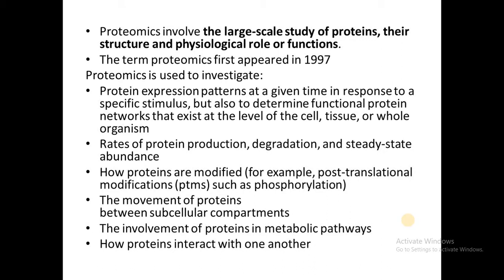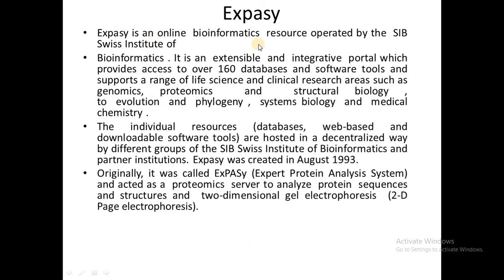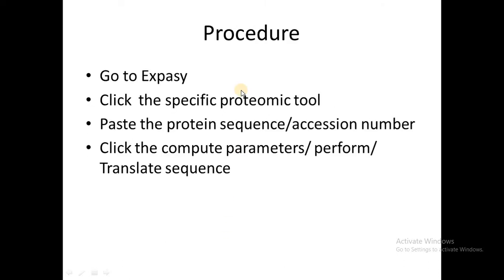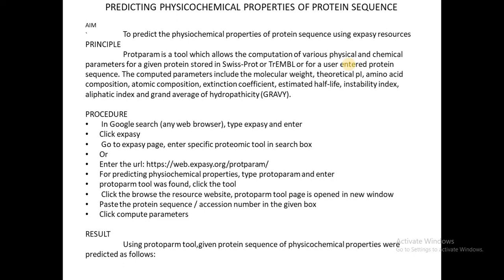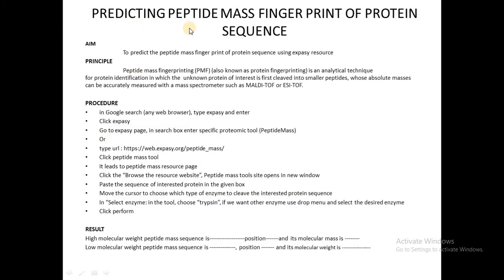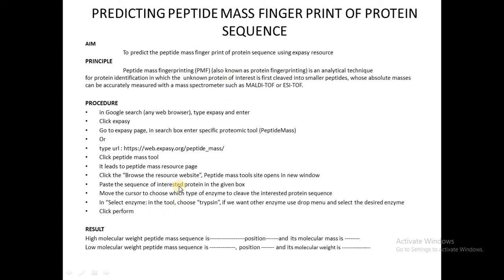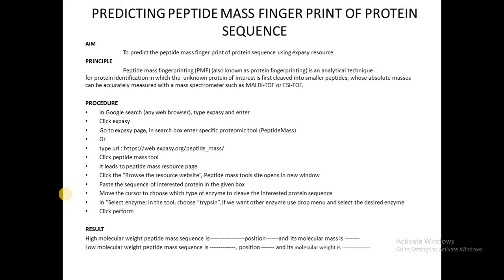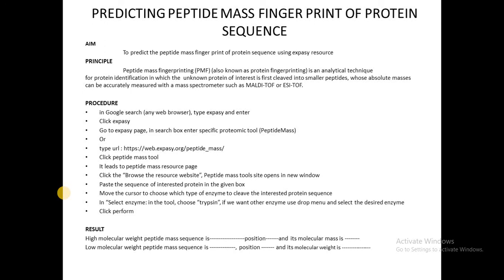PROTEOMICS-EXPASY TOOLS THEORY (PART I)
THIS VIDEO EMPHAZISES ABOUT WHAT IS PROTEOMICS, EXPASY, AND THE TOOLS AVAIBALE IN EXPASY